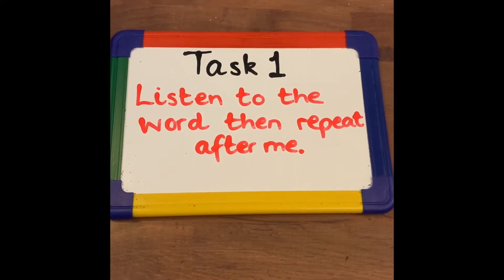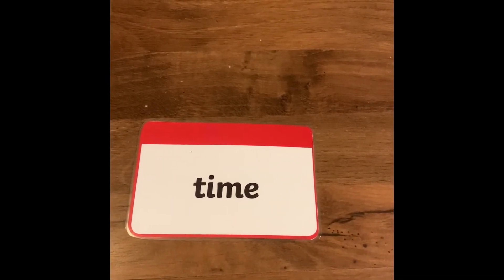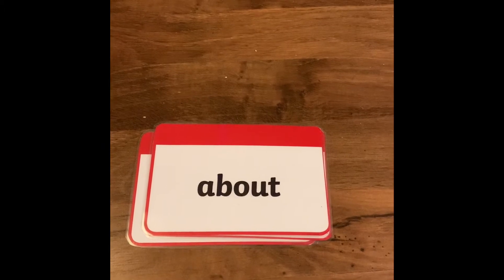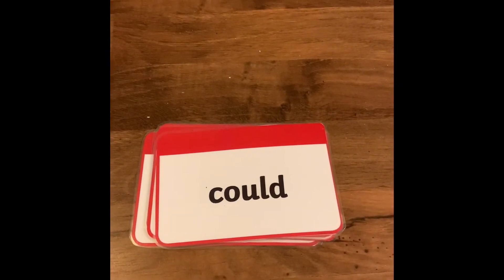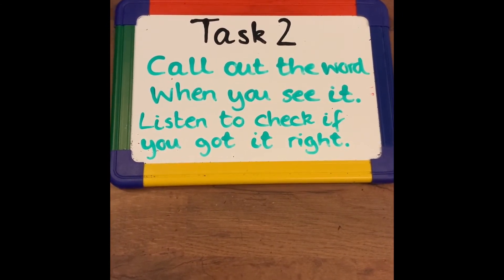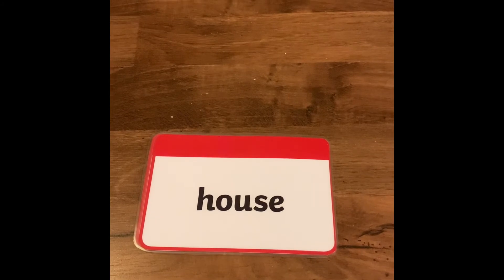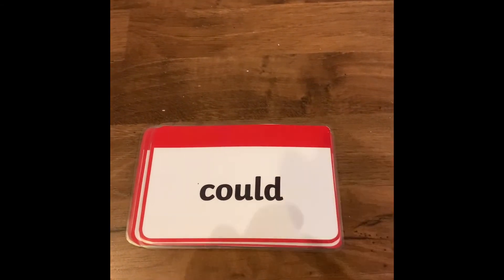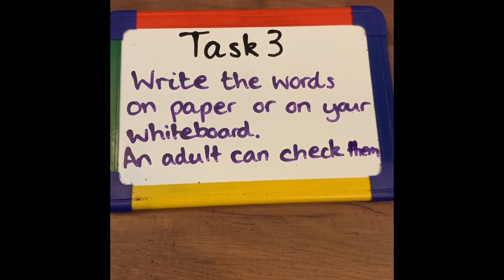Speed Words Set 4.5 (red)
Short and speedy sight word lesson to be used as part of a range of reading strategies.

Task 1: I say the word while the child looks at the flashcard and listens, the child then repeats after me (x2)
Task 2: As the flash card is put down, children should call out the word. I will say the word aloud after so that they can check if they were correct.
Task 3: In class I would usually hold up the flash card and ask the children to spell the word out using their magnetic letters while they can still see the card. After, I would call out the word and ask them to write it on their whiteboards without holding up the flashcard. If they were struggling, I would give them clues and help them.
You can change the way you do Task 3 at home depending on the resources that you have.

You could make your own flashcards or download the ones I use from Twinkl by searching for "Coloured Phase 2 to 5 High Frequency Word Flashcards"